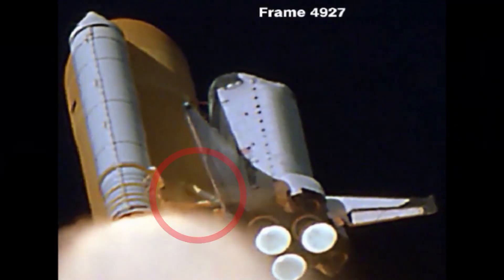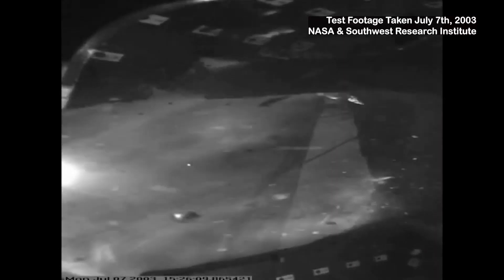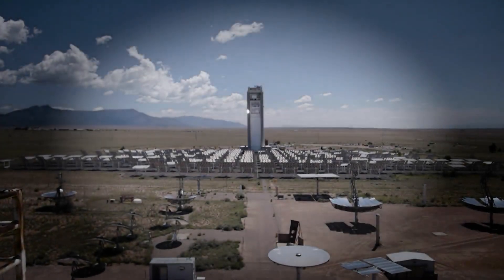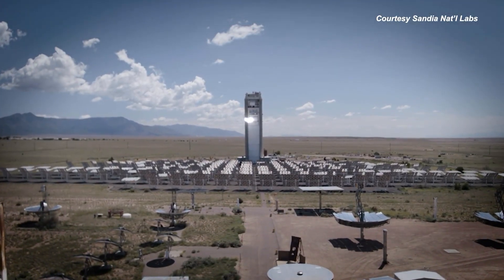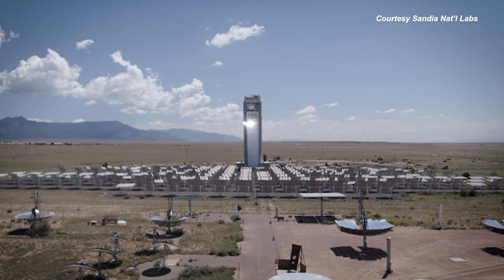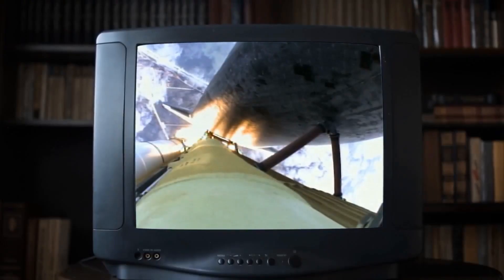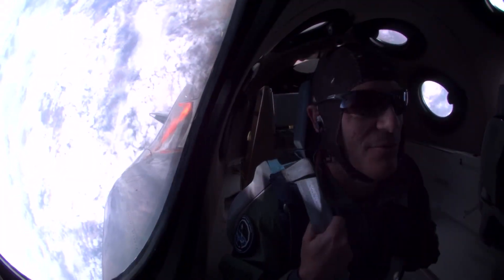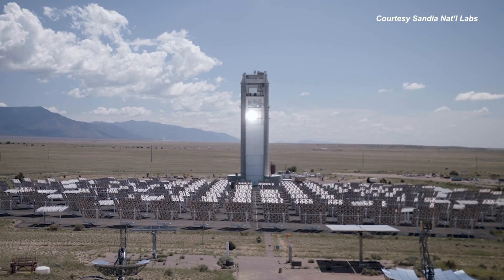New Mexico engineers working diligently to make space travel safer